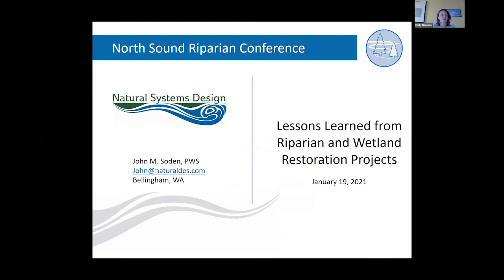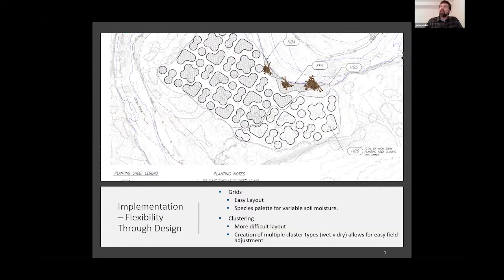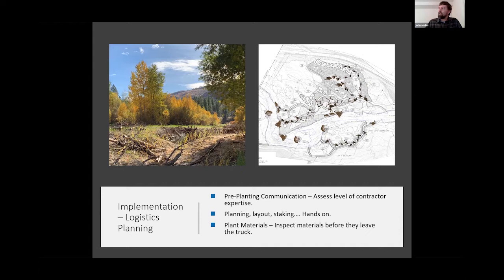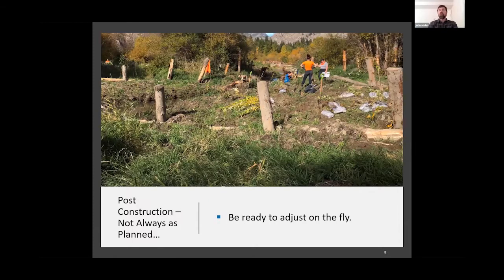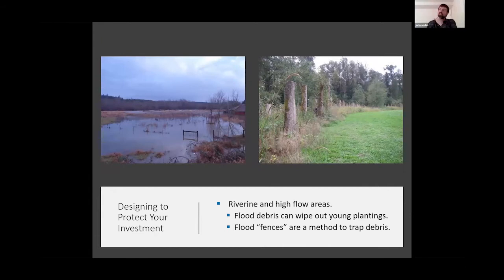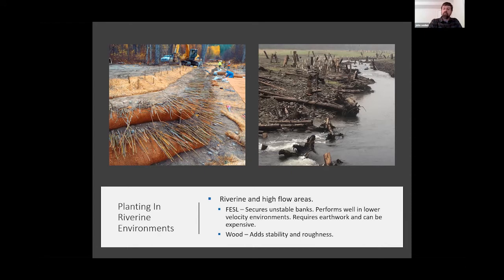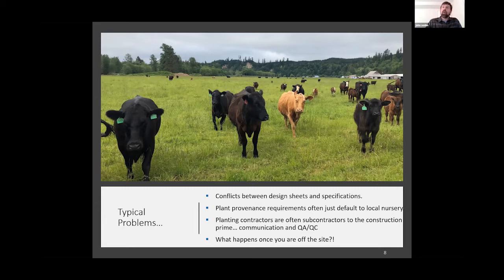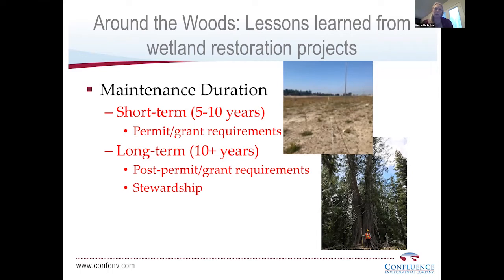"Lessons Learned from Wetland Restoration Projects", by Kerrie McArthur and John Soden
This presentation, "Around the Woods: Lessons Learned from Wetland Restoration Projects", is part of our January 2021 North Sound Riparian Conference. Kerrie McArthur is a Senior Biologist for Confluence Environmental Company and John Soden is a Professional Wetland Scientist for Natural Systems Design